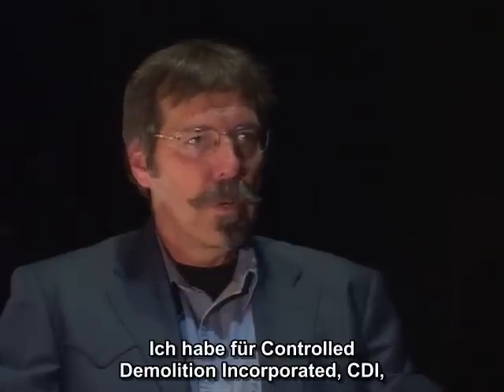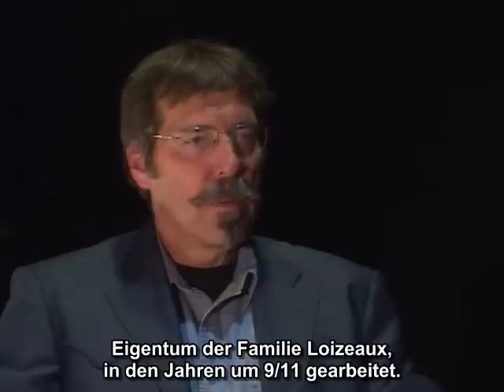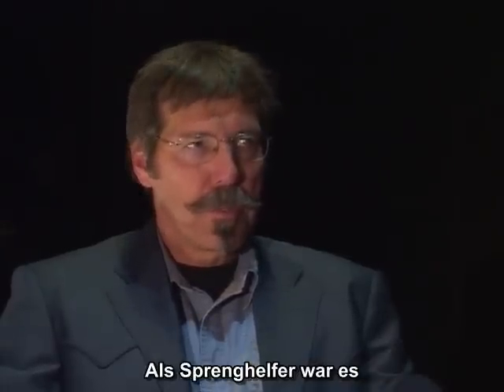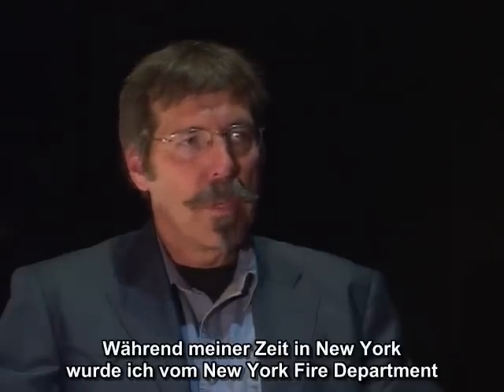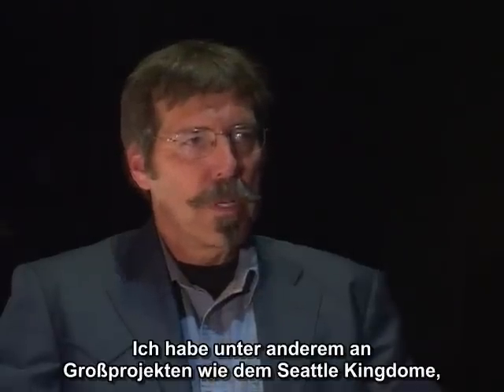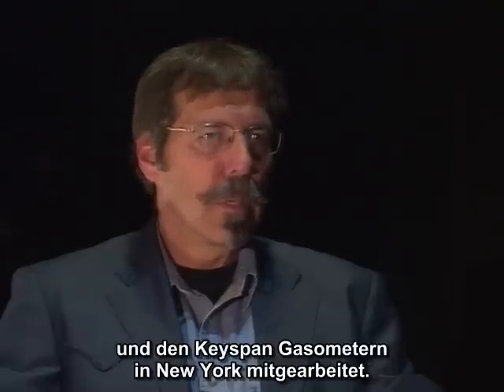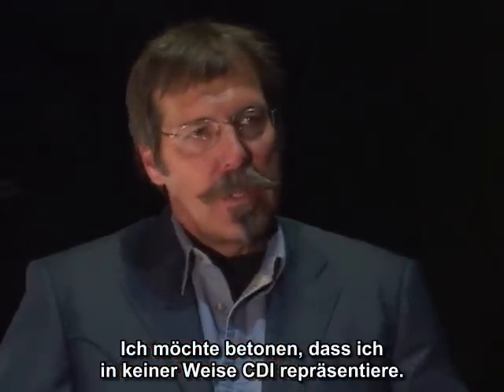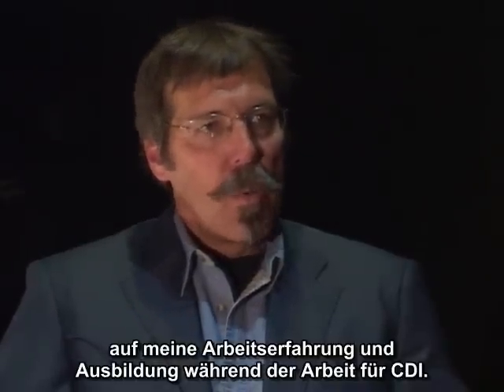Experten sagen aus - Interview mit Tom Sullivan, Sprengmeister - Deutsche Untertitel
EXKLUSIV - 9/11:
Mit Tom Sullivan - ehemaliger Sprenghelfer.
Dieses Video ist Rohmaterial vom Interview mit einem Experten aus der bald erscheinenden, erschütternden AE911Truth.org-Dokumentation "9/11 Explosive Beweise - EXPERTEN SAGEN AUS".

Bitte schauen Sie auf der deutschen Seite von AE911Truth nach und besuchen Sie uns auf Facebook

Tom Sullivan - German